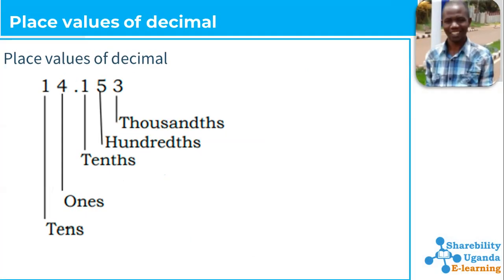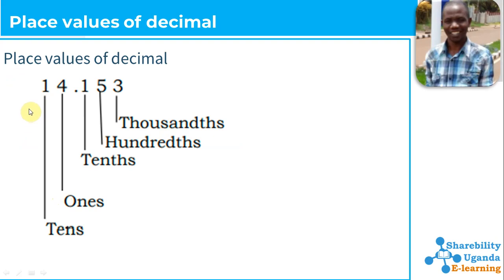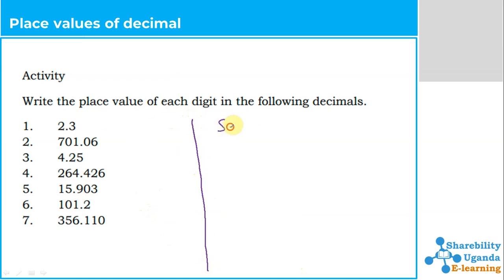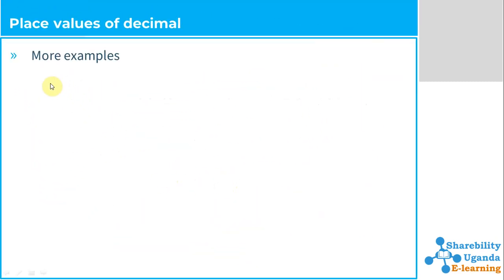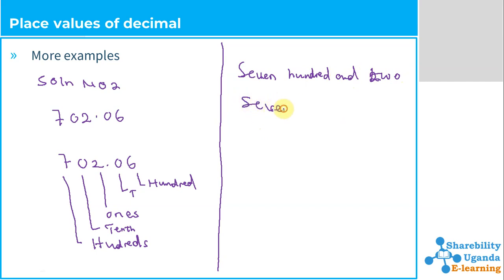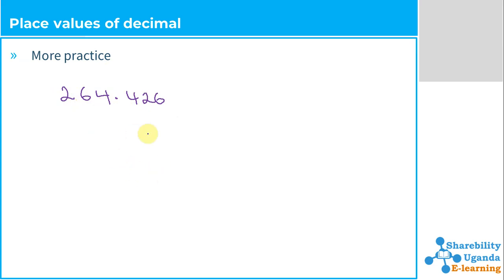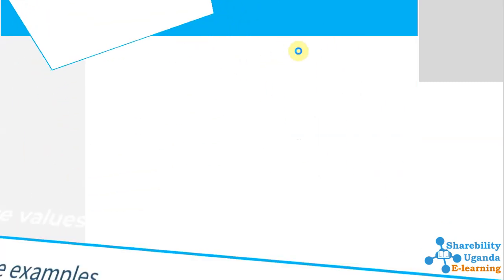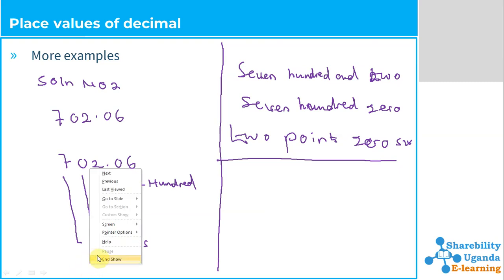P5 Mathematics Topic: working with place values of decimals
in this lesson we shall be looking at place values of decimal and understanding how we can solve decimal numbers
explaining examples and step by step